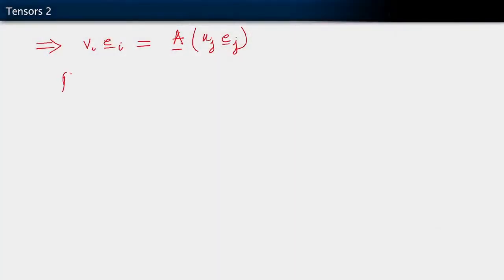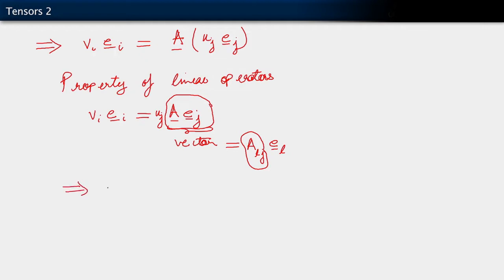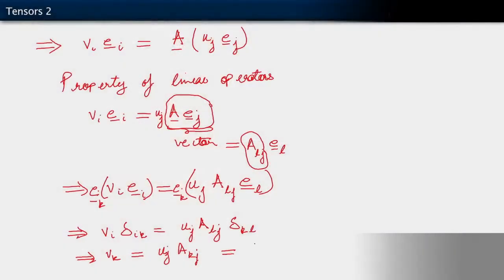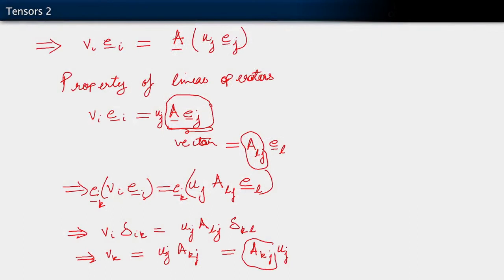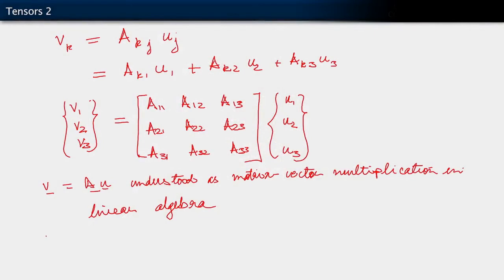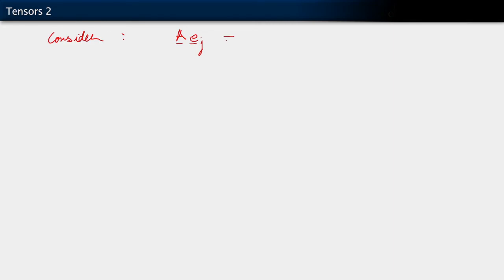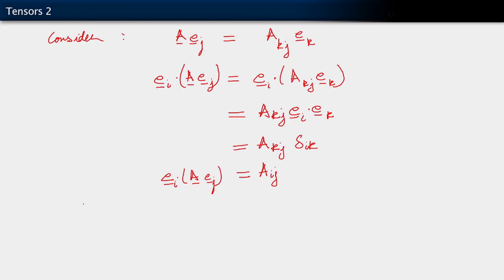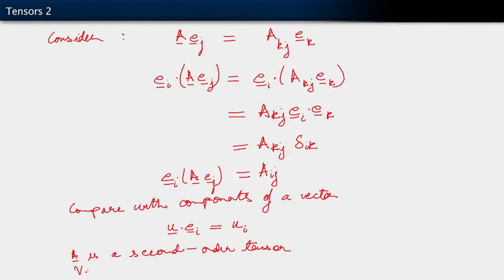Tensors II — Continuum Mechanics — Lesson 2, Part 1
This video will answer the following question: How do you mathematically define the invariance of a vector? It is shown that a vector’s magnitude and direction are invariant with respect to the bases. This lesson is part of the Ansys Innovation Course: Continuum Mechanics – Tensors. To access this and all of our free, online courses — featuring additional videos, quizzes and handouts — visit Ansys Innovation Courses This course was created for Ansys Innovation Courses by Professor Kresihna Garikipati and Dr. Gregory Teichert, University of Michigan, in partnership with Ansys.